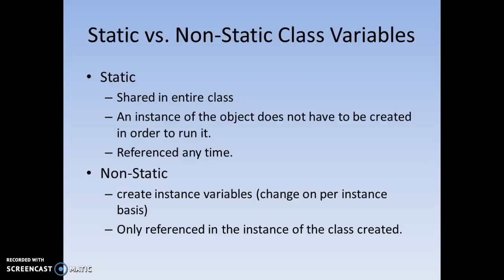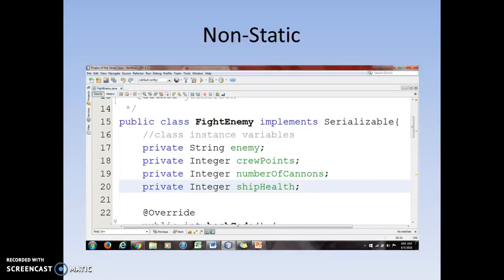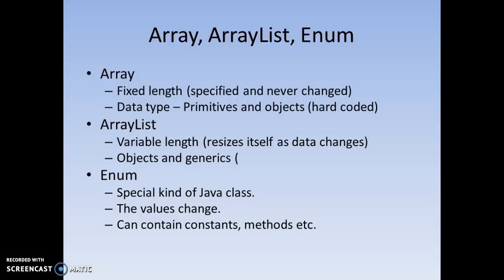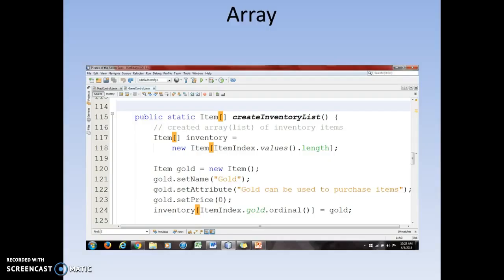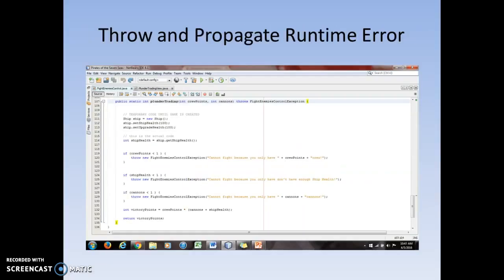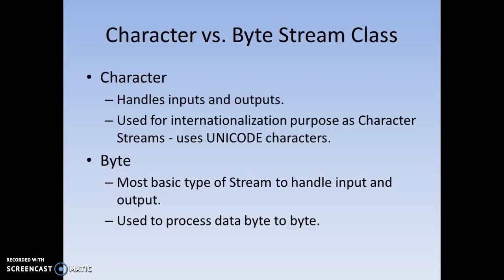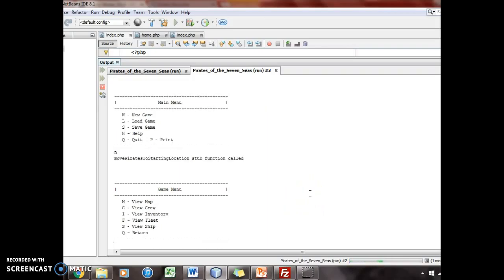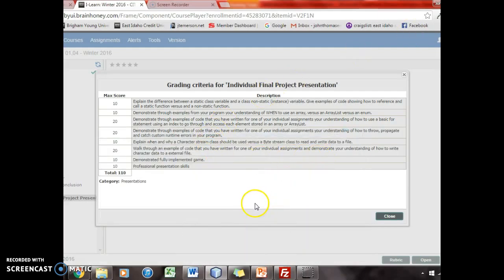Final Individual Project - JT Emerson